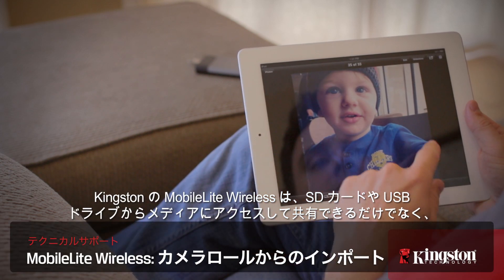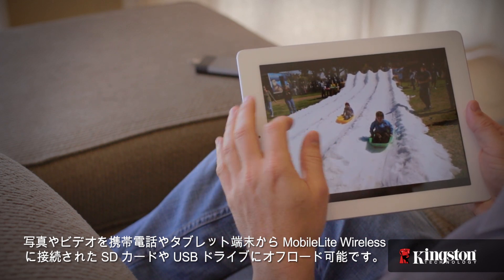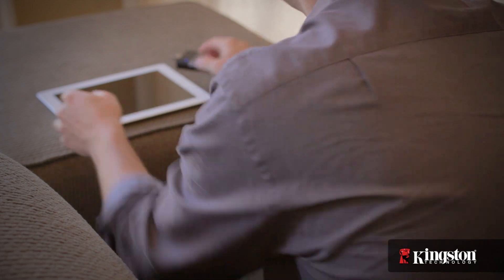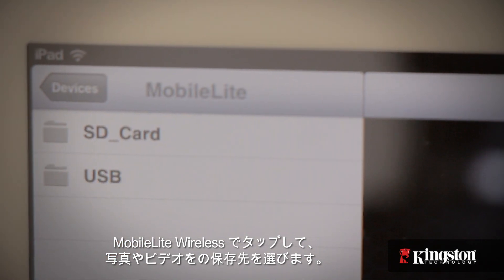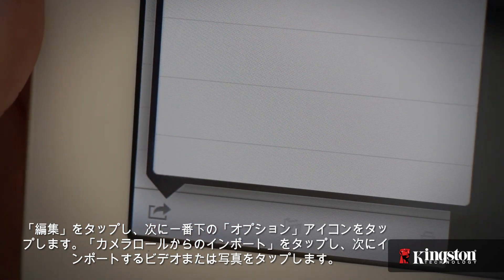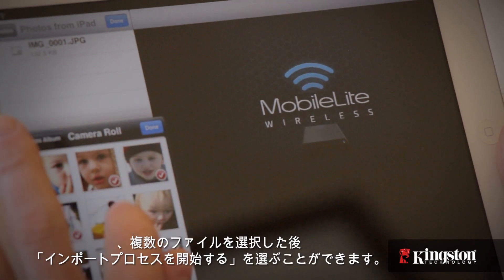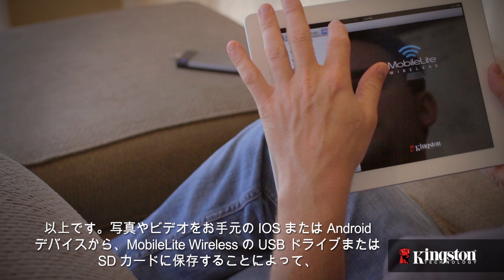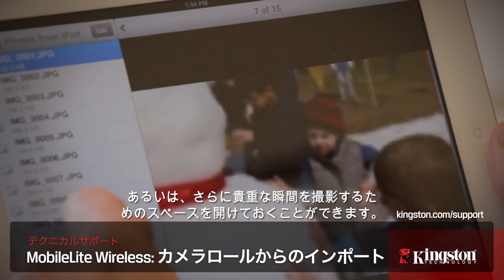MobileLite Wireless -- カメラロールからのインポート方法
このハウツー・ビデオは、MobileLite Wireless の「カメラロール」機能からインポートする方法を、順を追って説明します。写真やビデオを USB フラッシュドライブや SD カードにコピーすることにより、お手元の iOS デバイスの空きスペースを確保できます。

キングストンの MobileLite Wireless リーダーは、比類無きモバイル体験を実現します。単に接続性だけでなく、どこにいても、お手元のフラッシュドライブや他のストレージデバイスから、お気に入りのビデオ、ミュージック、写真、およびファイルに自由にアクセスできます。またストリームコンテンツを、ワイヤレスや Wi-IFi 経由で簡単に、一度に 3 台のデバイス (たとえば、3 台のビデオ) で保存し、共有できます。

さらに、MobileLite Wireless はバッテリー充電器を内蔵しているため、モバイルデバイスを充電して、ユーザーの生産性を保つことができます。本製品は 1 年保証、無料サポート、および名高いキングストン®の信頼性を兼ね備えている安心の製品です。